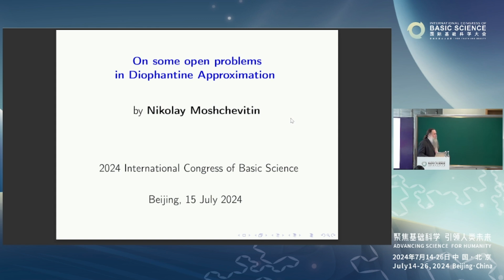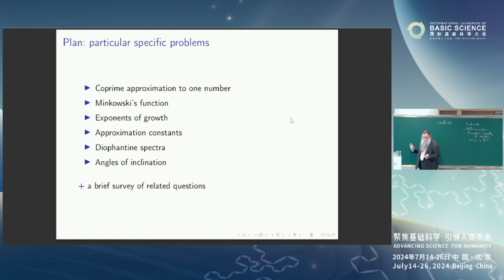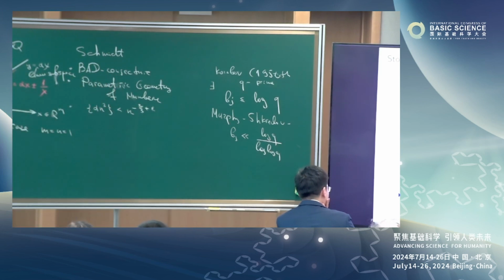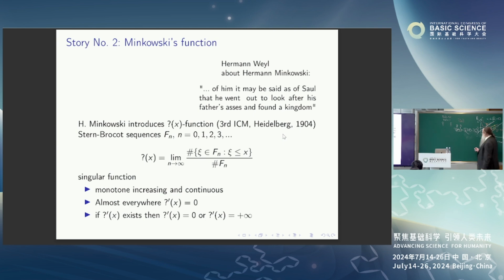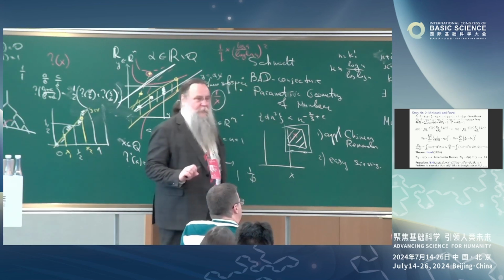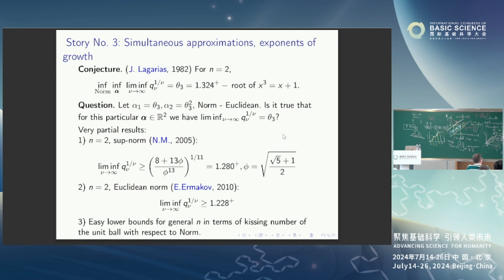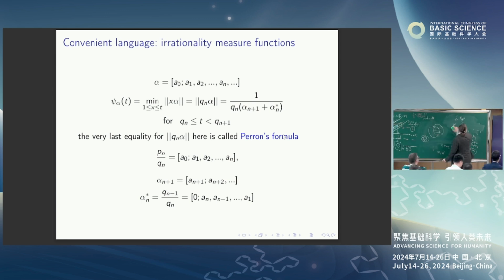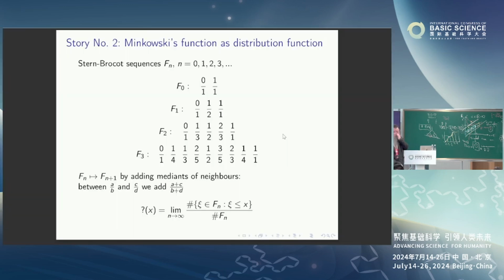Nikolai Moshchevitin: On some open problems in Diophantine Approximation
We will discuss several very special open problems in Diophantine Approximation and Geometry of Numbers which may be not very well known to wider audience but which may be connected with different areas of mathematics and may be related to rather counter-intuitive results. In general, these problems deal with approximation of linear or affine subspaces in $\mathbb{R}^d$ by rational subspaces, however even in the case of approximation to one irrational number $\alpha$ (case $ d= 2$) there are certain questions which may be difficult. Among the problems under consideration are $\bullet$ coprime inhomogeneous approximation; $\bullet$ problems related to Minkowski function; $\bullet$ Diophantine spectra; $\bullet$ exponents of growth and Diophantine exponents; $\bullet$ approximation in terms of angles of inclination.